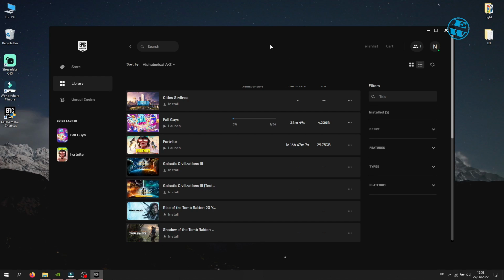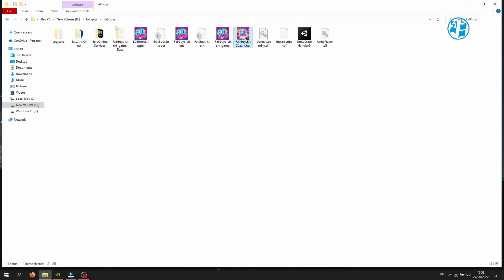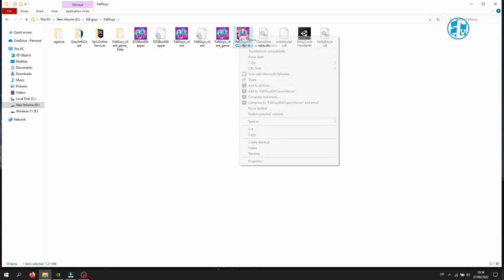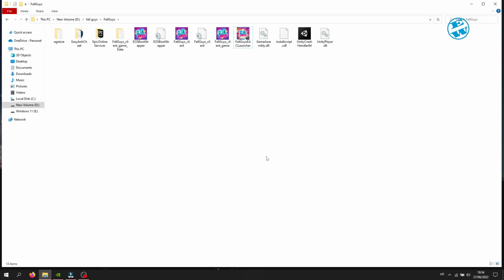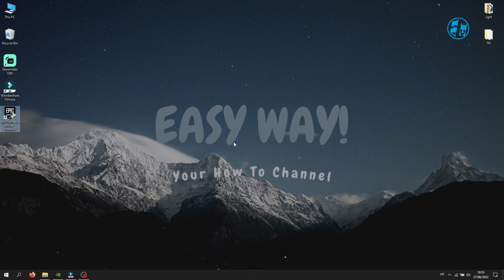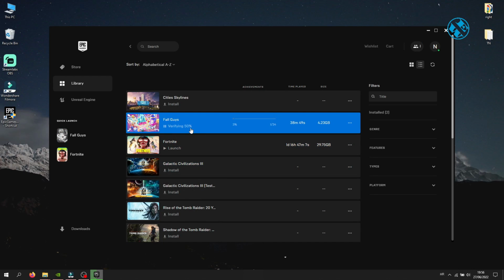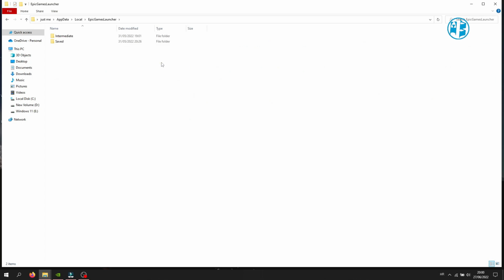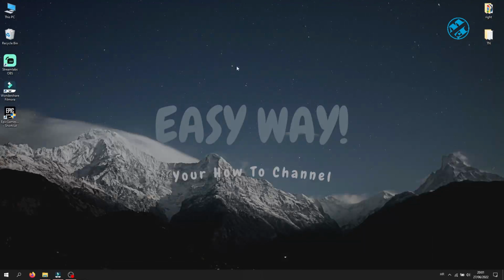How to Fix Fall Guys won't Launch PC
Hi,in this video i will show you few methods How to Fix Fall Guys won't Launch PC!